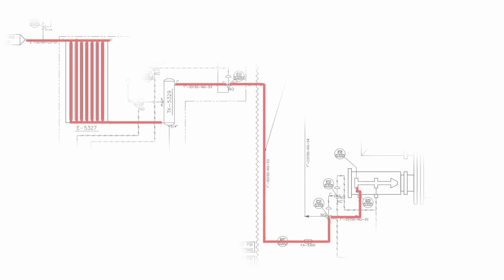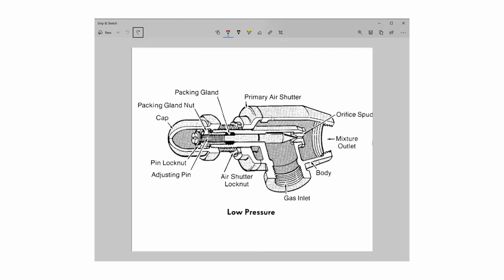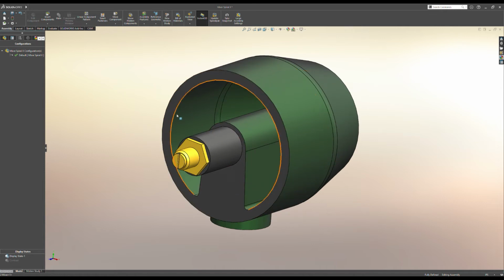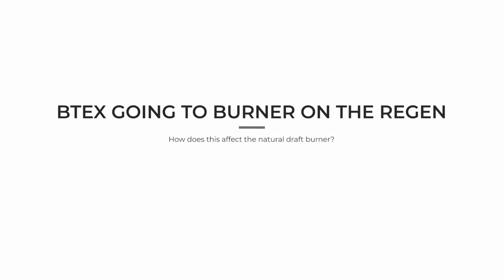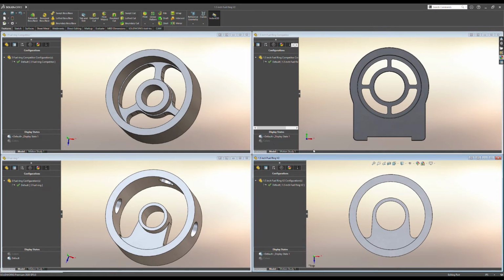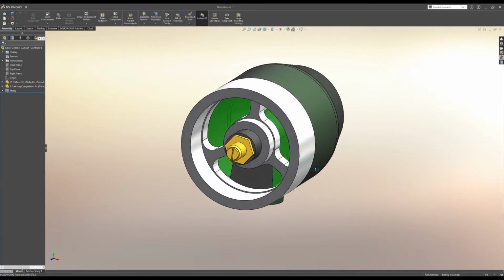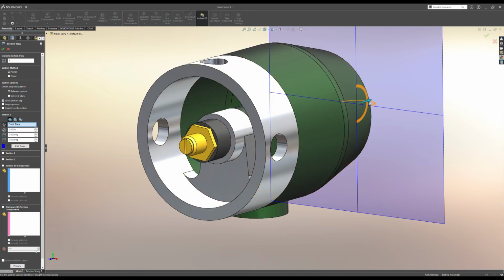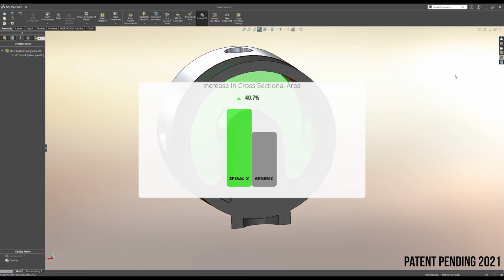LO-NOX Fuel Ring Adapter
Patent Pending 2021 shown in the video is our LO-NOX Fuel Ring Adapter